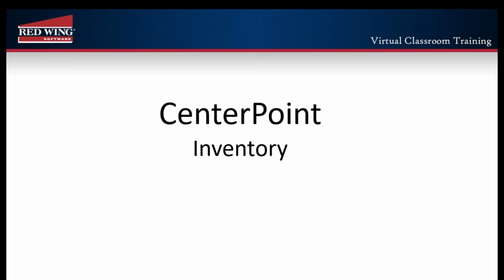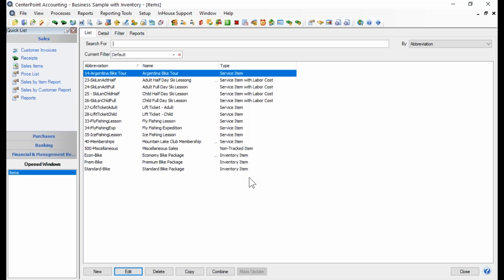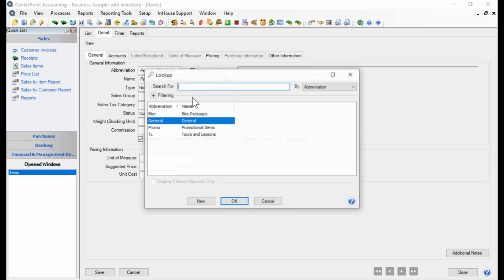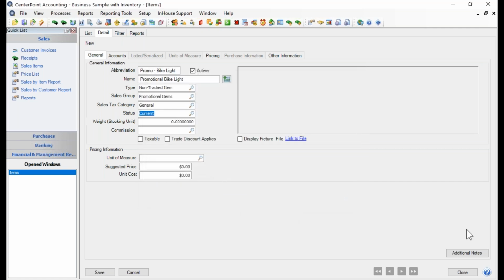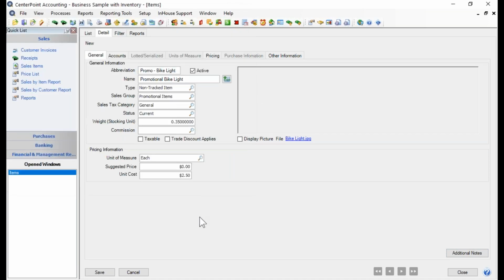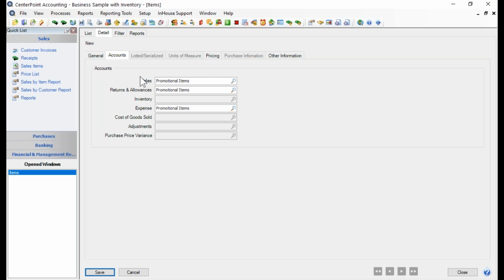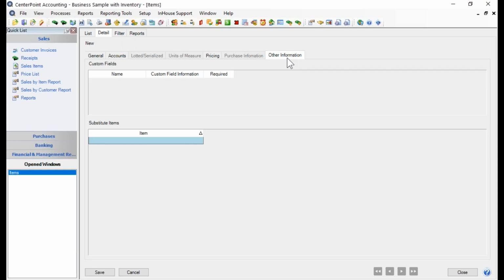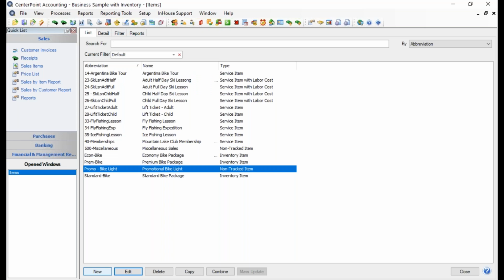How to Set Up Non-Tracked Items in CenterPoint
This video discusses how to set up non-tracked items with the additional Advanced Inventory module.